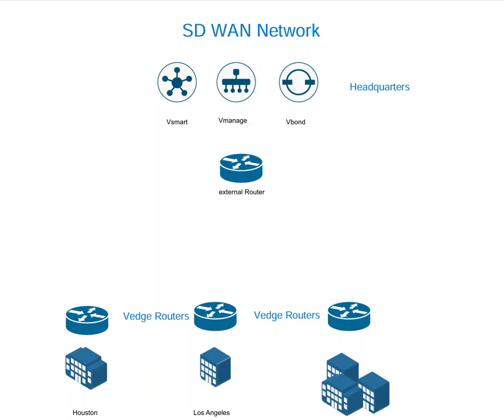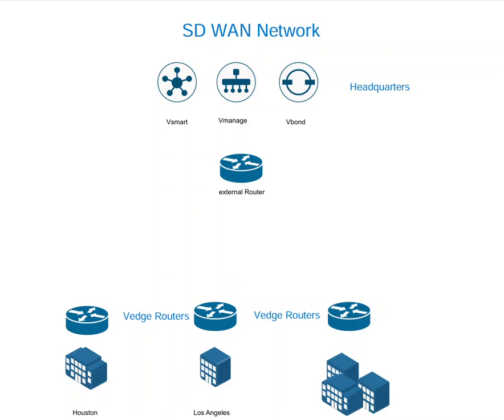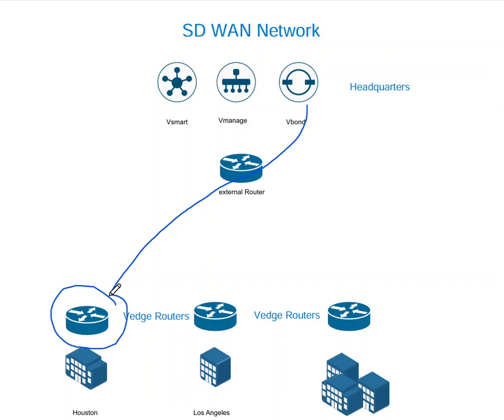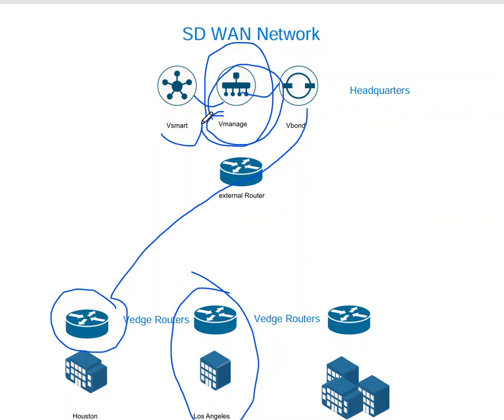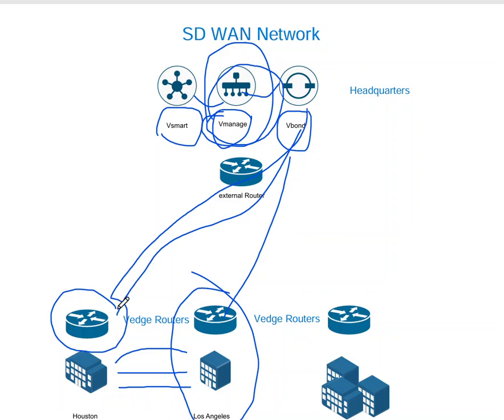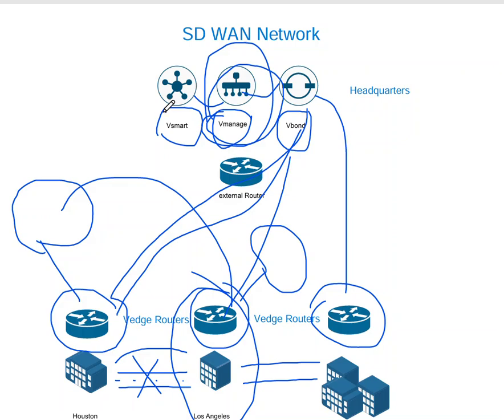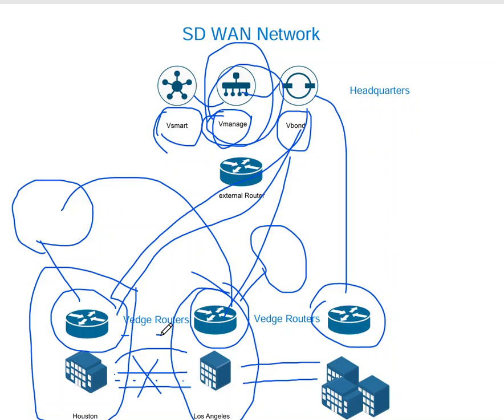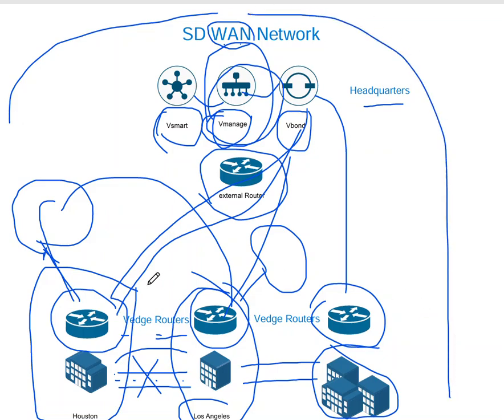SD WAN Podcast Episode 1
Introduction to SD WAN Controllers and the role of each one .   Brief description of SD WAN Network.